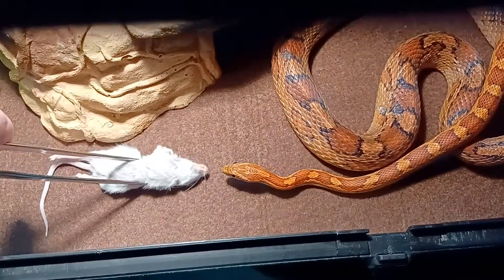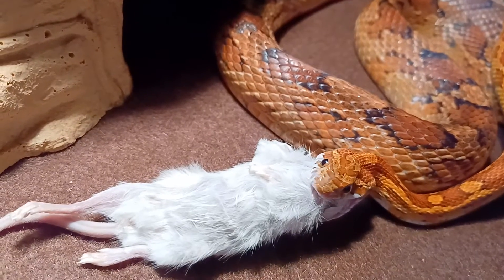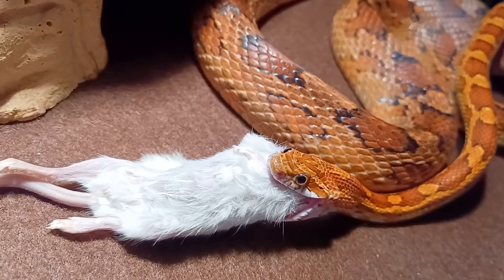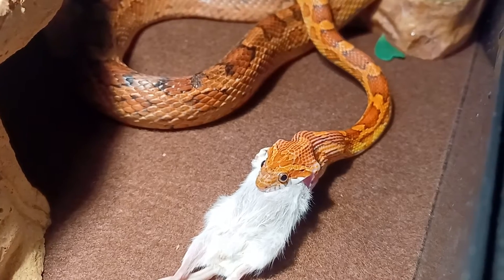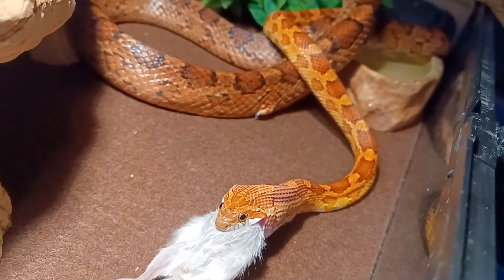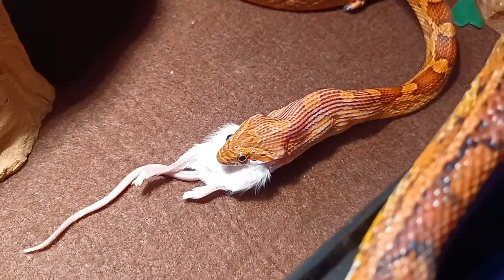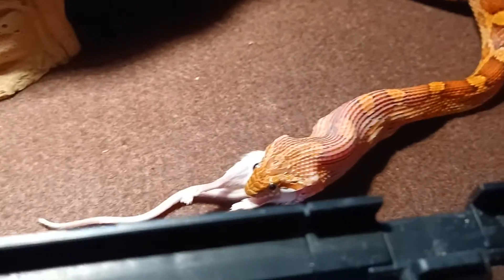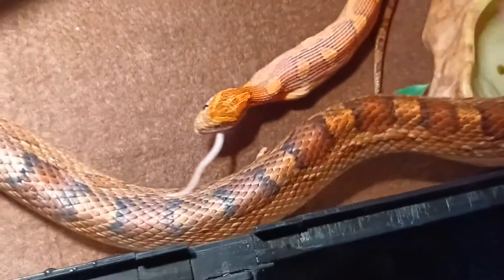Feeding corn snake frozen- thawed mouse.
August 14 2021 feeding